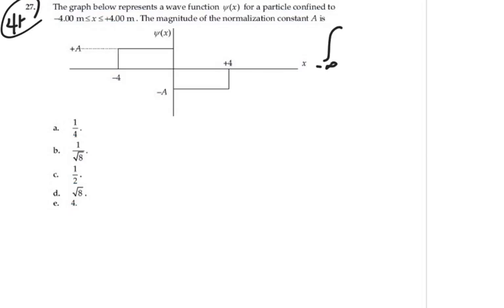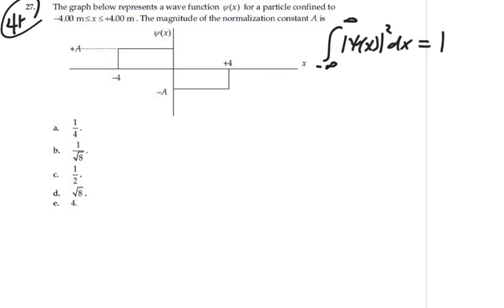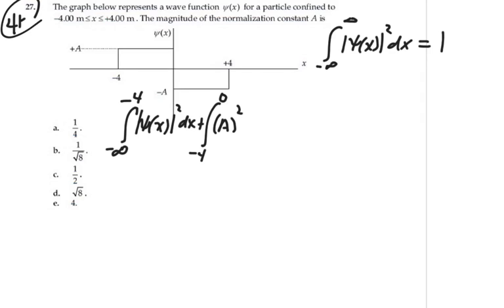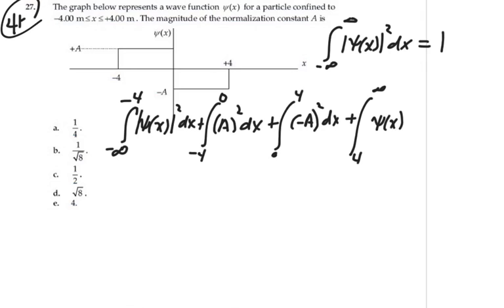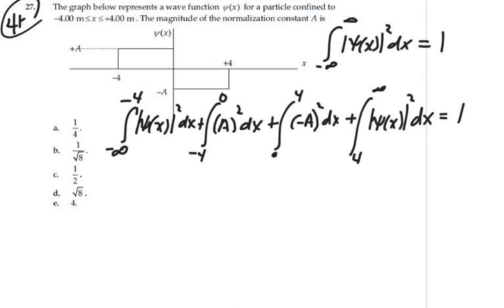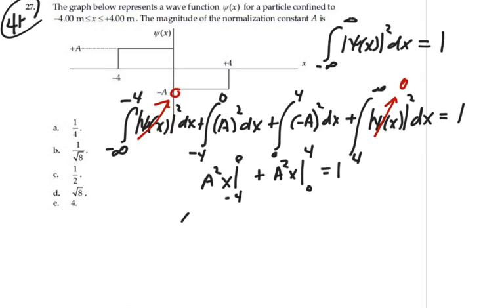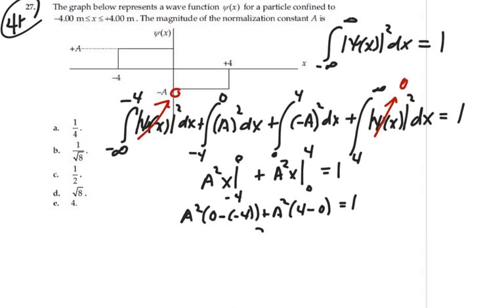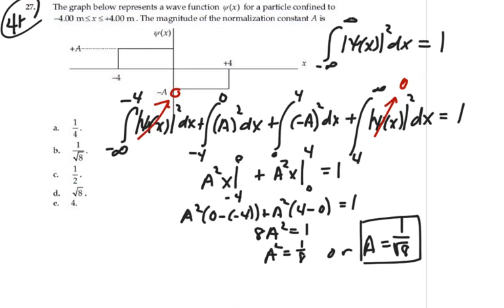Prob 41-27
Quantum Wave Mechanics